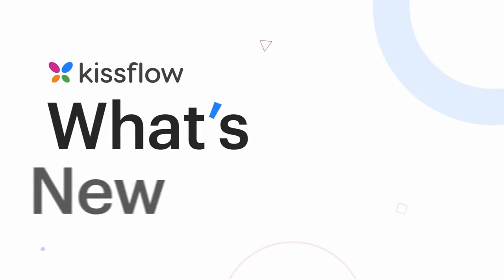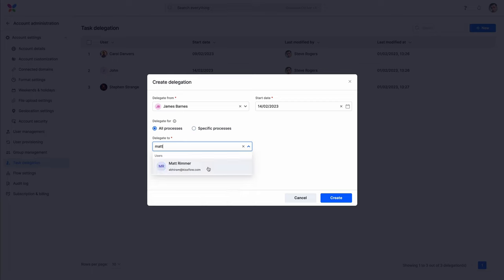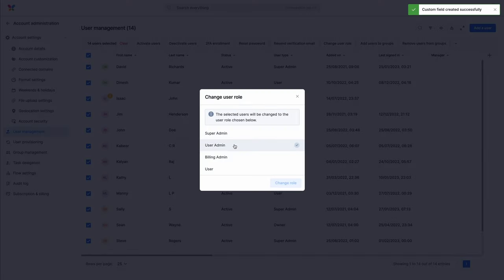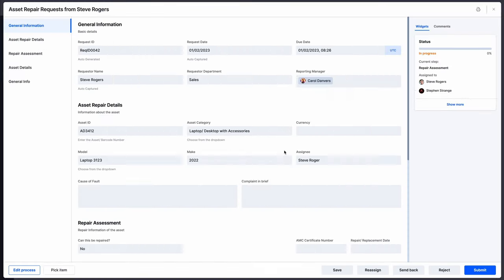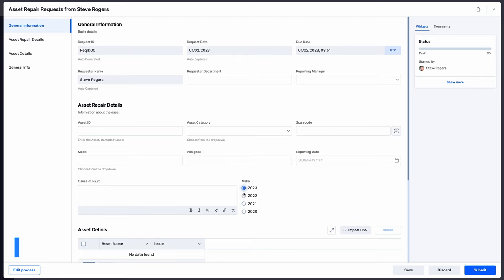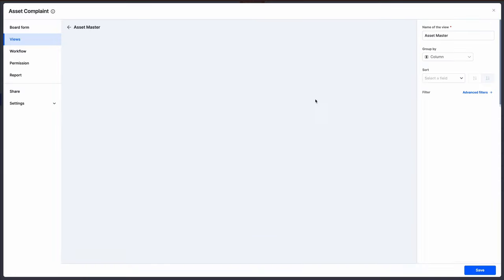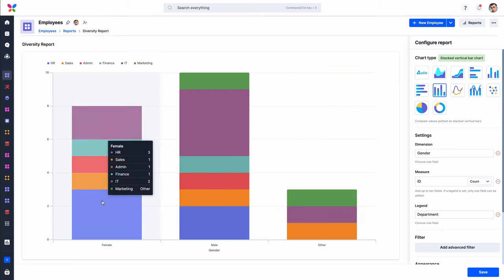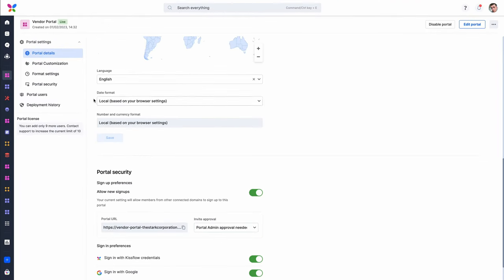What's New In Kissflow Jan 2023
January has been a month of exciting new feature releases. From improved user management capabilities to major features like external portals, see what's new in Kissflow.